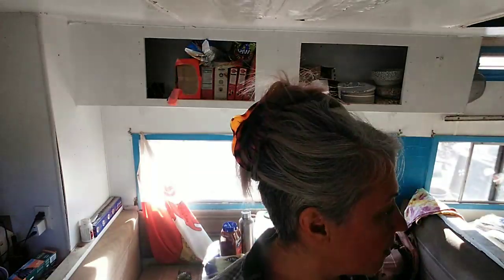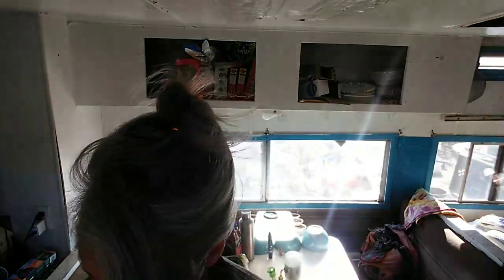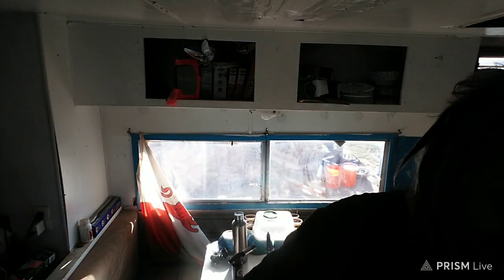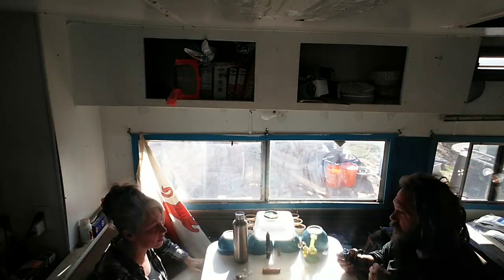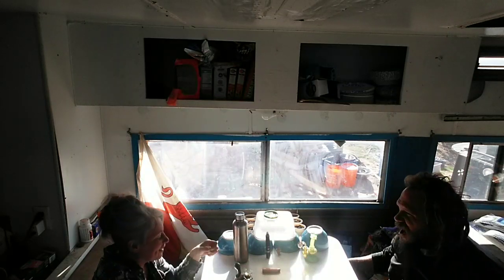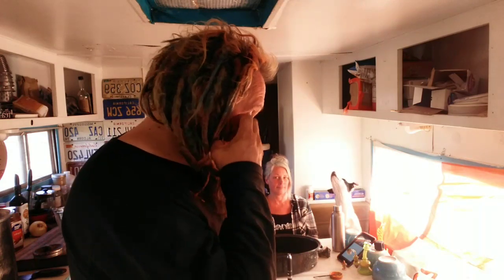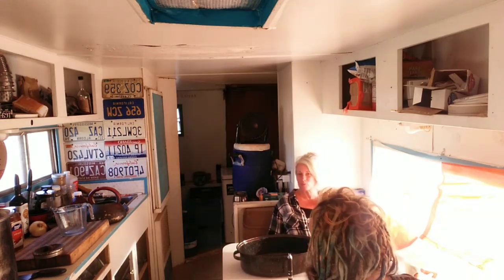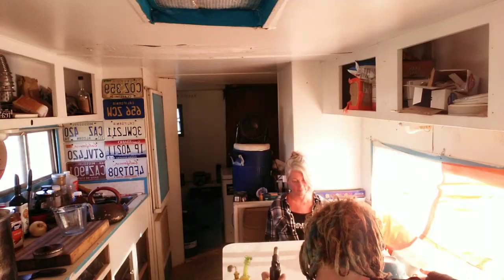Put My Meat in Your Mouth BTS